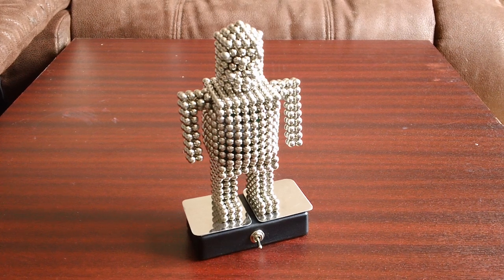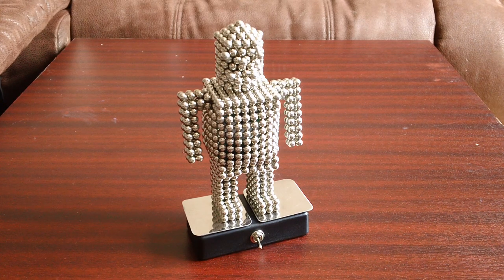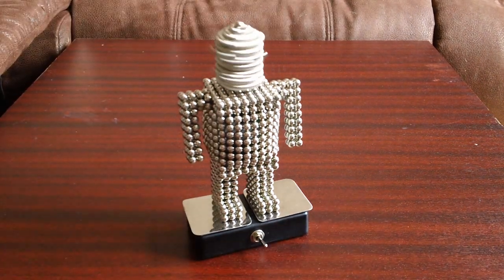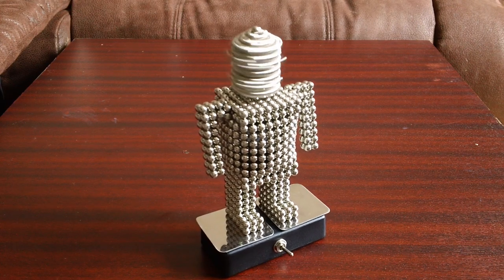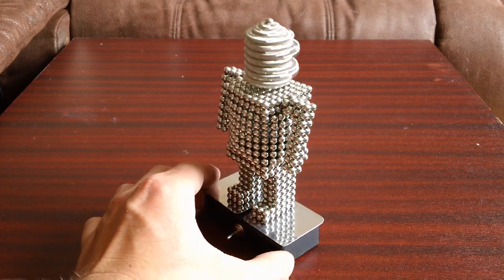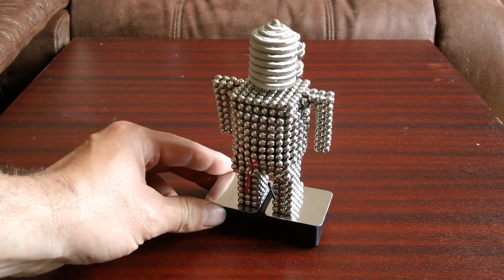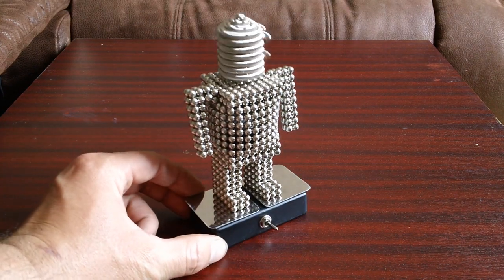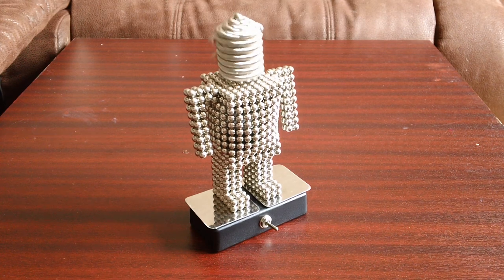My Buckyballs Robot.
Hi, heres my Buckyballs Robot. It stands apon my new Buckybox, which is powerd by one AA battery, this suppys the power to my new robot design. I used 4 packs of Buckyballs and 1 motor to spin the head.